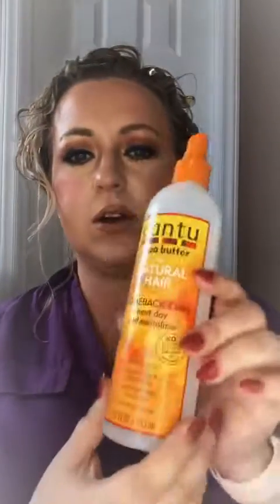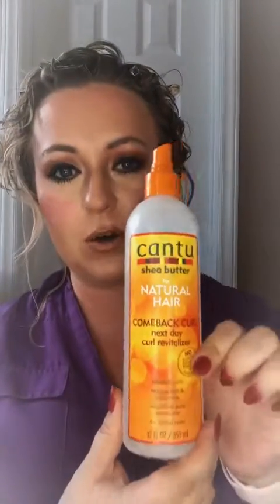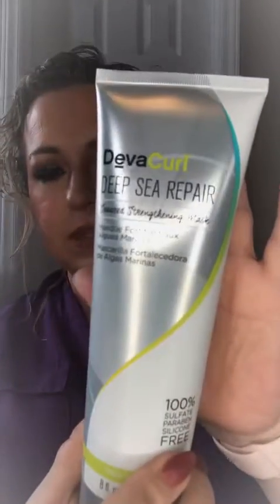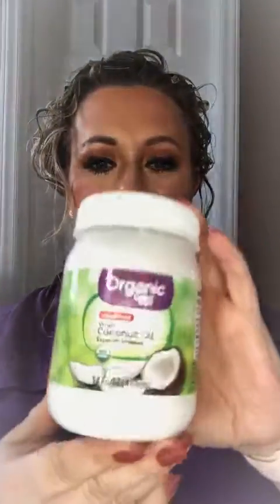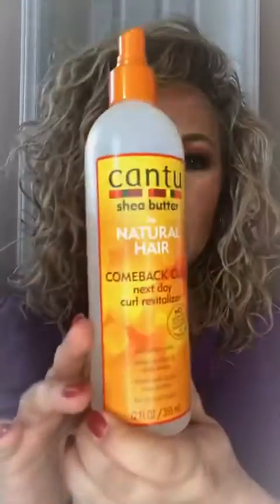Curly Girl Hacks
Join me as I tell you a little about my hair hacks and how to bring back some curl if you have straightened like me!